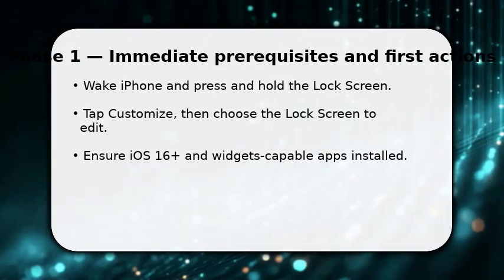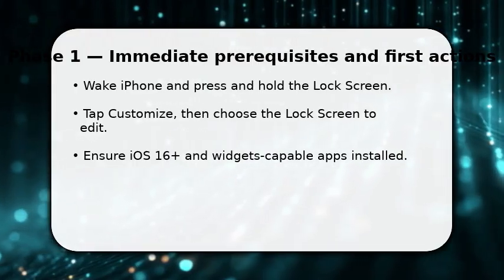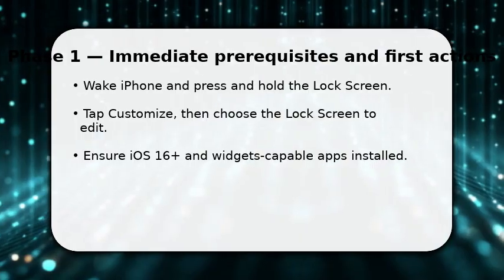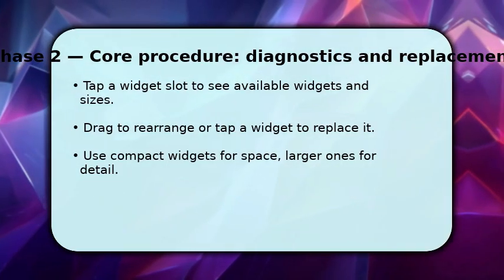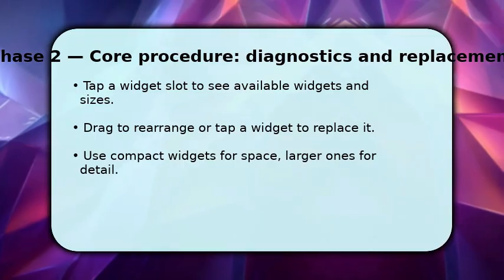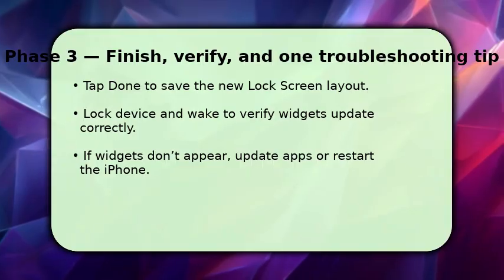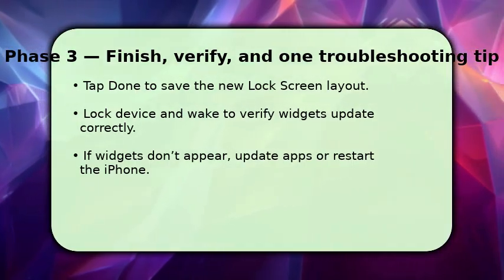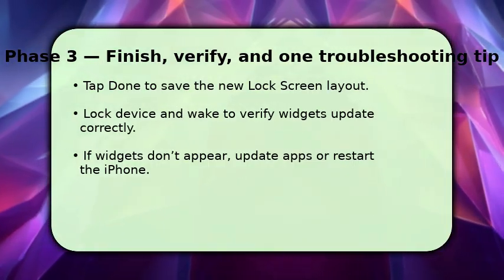How to Change Your Widgets on Iphone Lock Screen - Step by Step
How to Change Your Widgets on Iphone Lock Screen - Step by Step | 🔒 Surfshark VPN Deal — Stay private and secure. $1.99/mo + 3 Months Free ▸

Learn the step-by extricate process of changing widgets on your iPhone's lock screen with our detailed guide. Discover how to personalize and optimize your home screen for quicker access to information, weather updates, calendar events, and more.

change iOS Lock Screen Widget, iPhone widget customization tutorial, lock screen shortcut setup on iPhone XR/Plus/Max, how-to change lock screen apps for iPhones, personalize your iPhone home screen with widgets